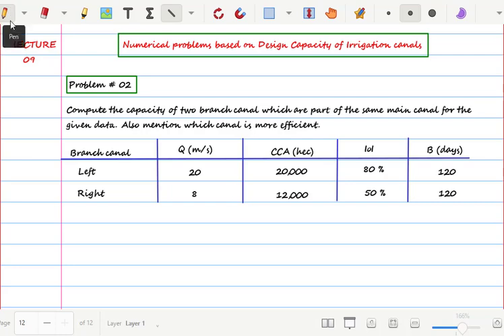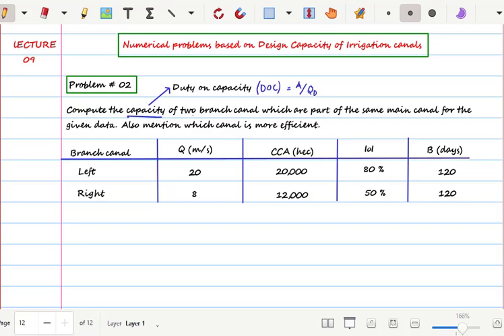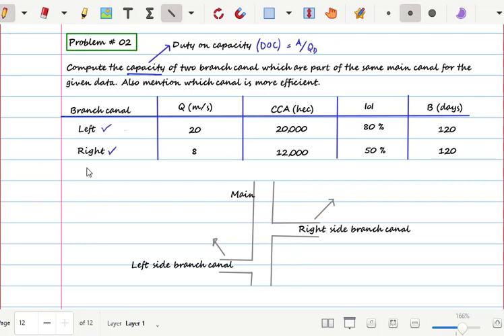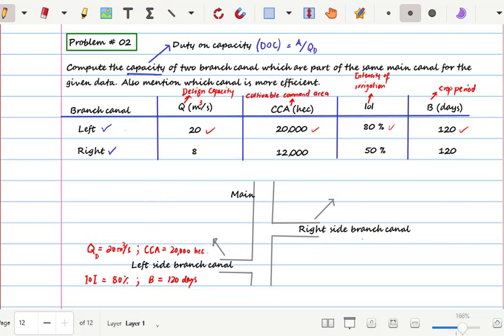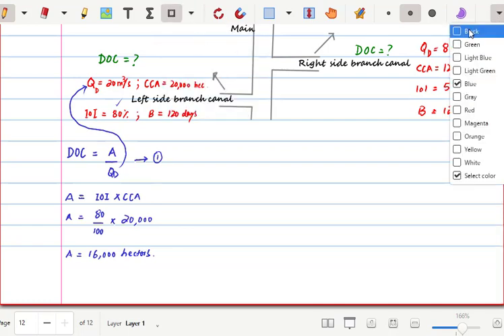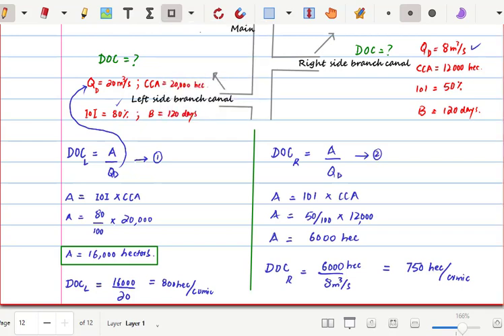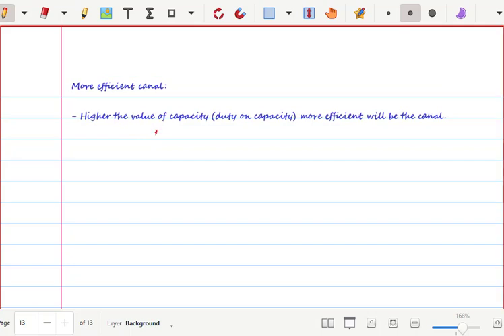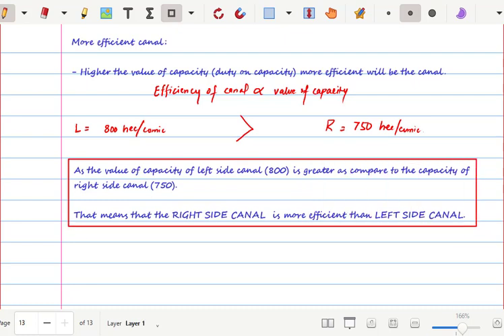Lecture 9 - Second Numerical Problem based on Design Capacity of Irrigation Canal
The water requirement varies from one crop to another and also with the agricultural land. Hence, water requirement differs with crops and the same crop demands different water requirements for different places of cultivation.

Every crop planted demands a certain amount of water at certain intervals of time throughout its growth period. If this demand is met by the rainfall of a sufficient amount, then there is no requirement for irrigation water. If not, irrigation is necessary to meet the demands of the crops. Crops require sufficient water at their required time in order to nourish and yield properly.

Here, in this lecture, certain parameters necessary to determine the water requirement of crops are explained briefly.